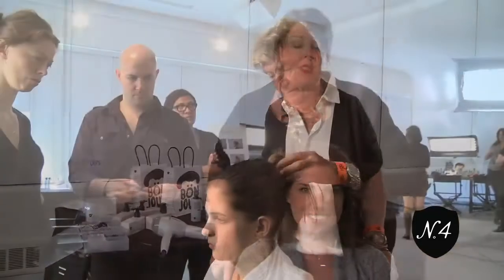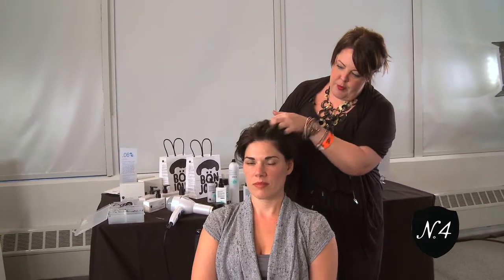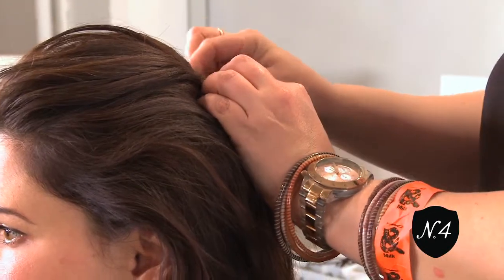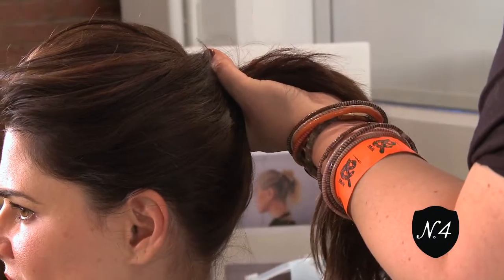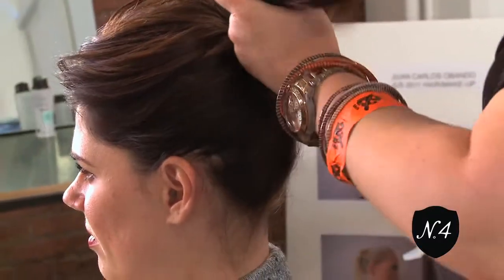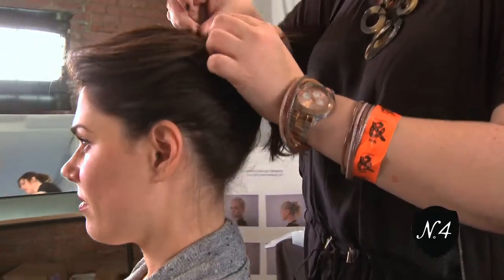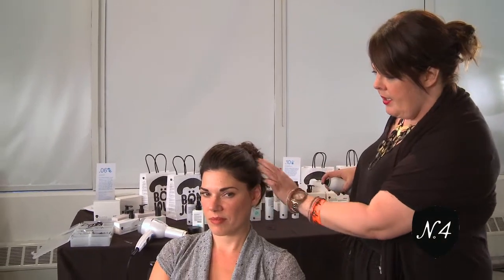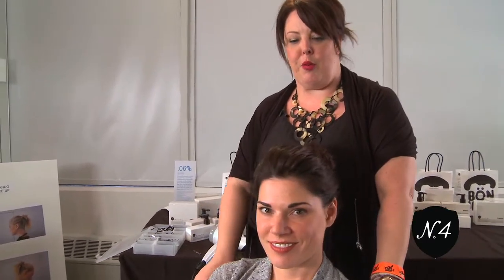N4 Styling Tutorial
Number 4 High Performance Hair Care
Spring 2011 Styling Education Tutorial